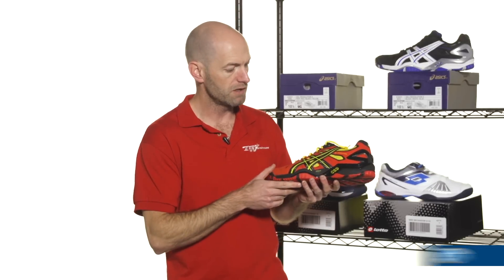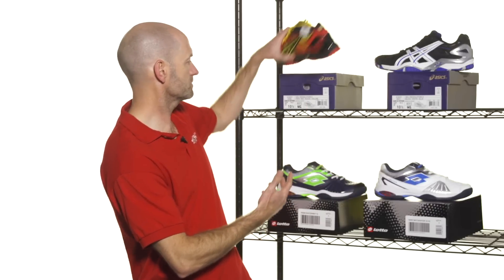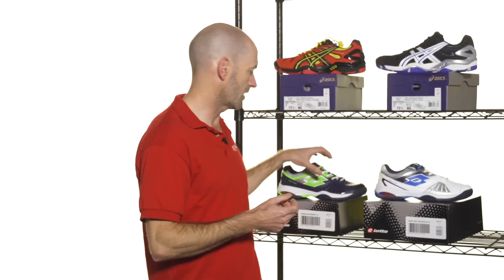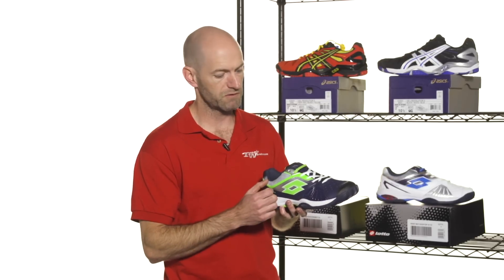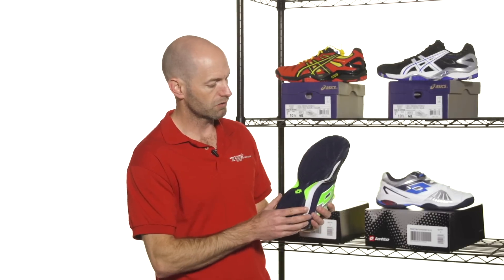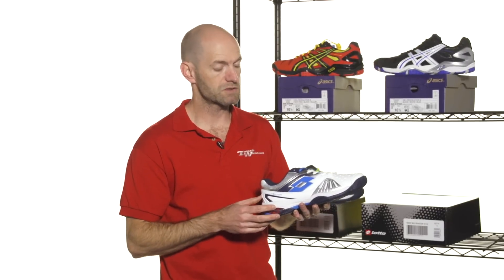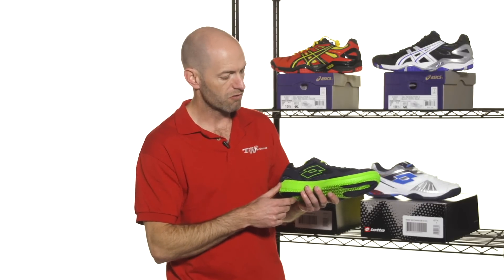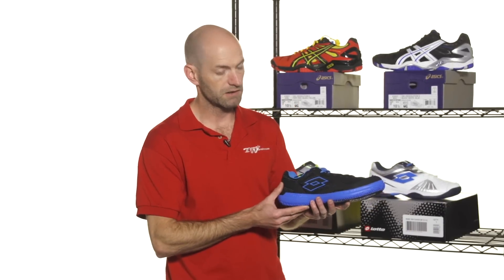Tennis Warehouse VLOG #367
Chris takes a look at some hot new colors in some of our most popular shoes!